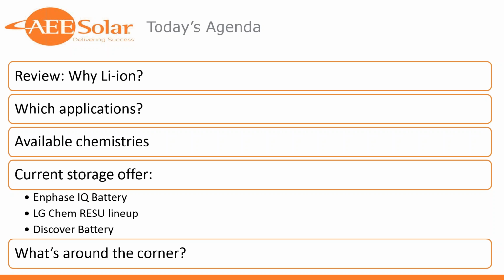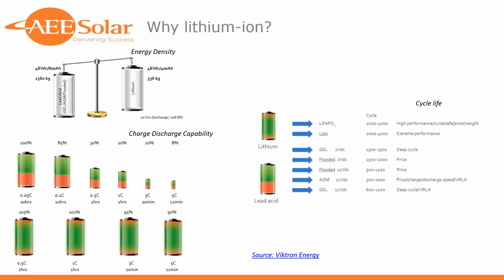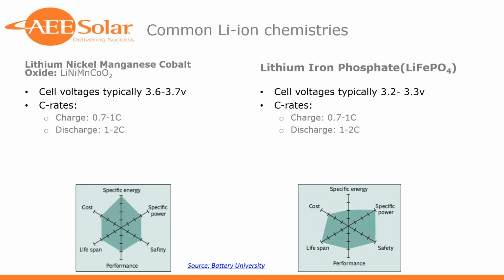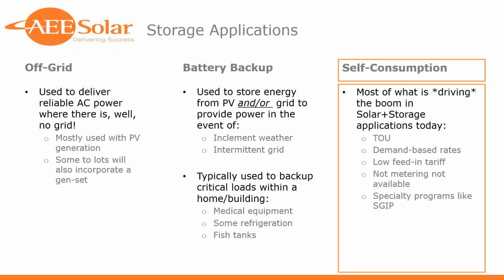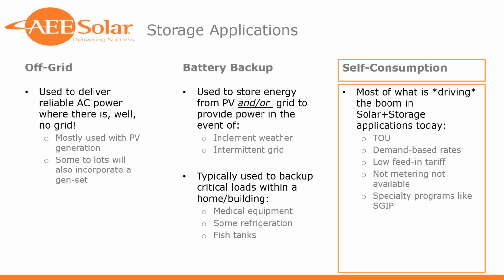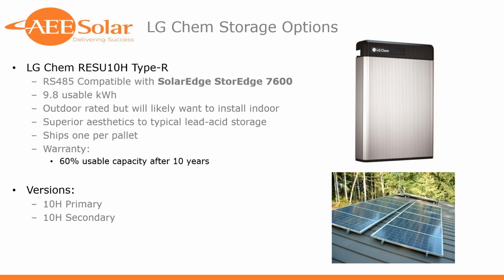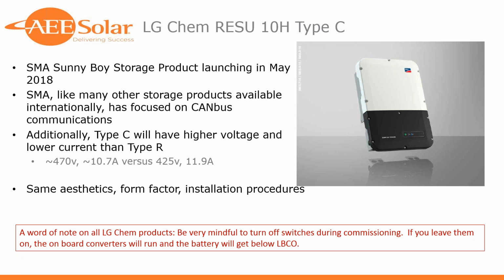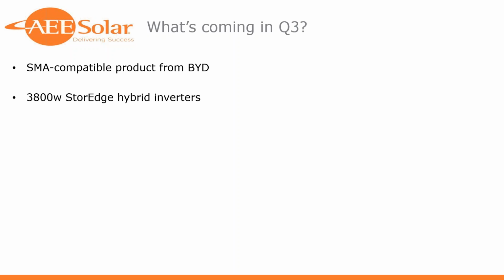Li-ion Now we ve got options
As the demand for solar+storage has increased over the past 18 months, we're fortunate to now see more options in the way of viable, commercially available storage products. Join us in a discussion of the options in our portfolio, comparing their relative strengths and weaknesses, and see what might fit your next installation.